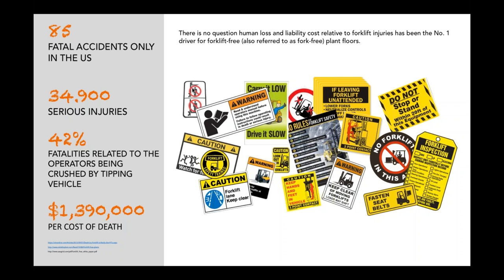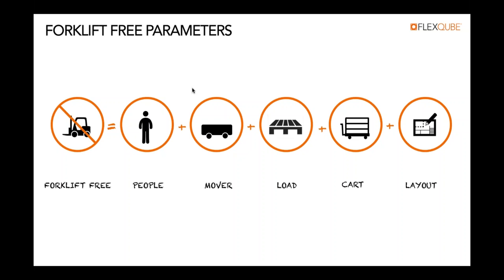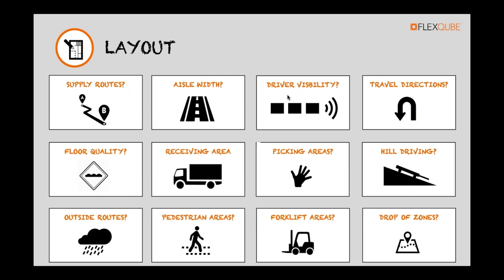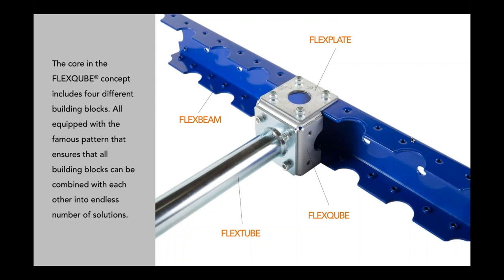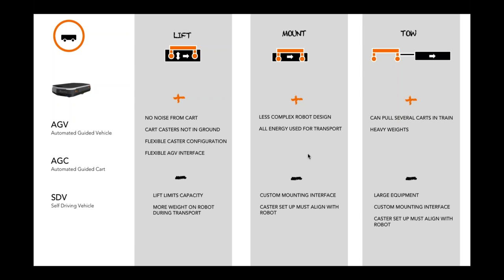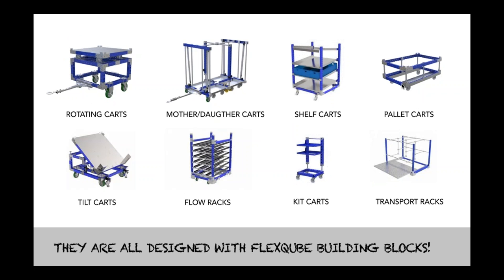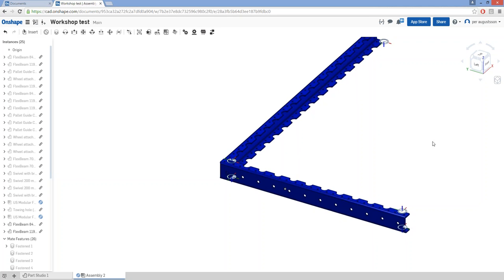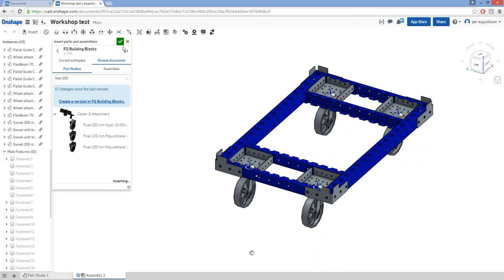FlexQube Forklift Free Webinar | Modular Material Handling Carts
FlexQube® is an independent company who supplies material handling equipment, tugger carts, industrial carts, and racks, that are modular and robust. By using our specially designed system the same standard pieces can be used to build a wide variety of solutions. The modularity system makes it possible to make adjustments and additions along the way as the customers’ needs change.

FlexQube® has a global presence within manufacturing in Europe and USA, including many of the world's largest companies within the industrial equipment and automotive industries as our customers. We are specialists in lean manufacturing and lean material handling with ergonomic industrial carts.

We are here to answer any questions you may have and help you create an effective solution to your material handling needs.